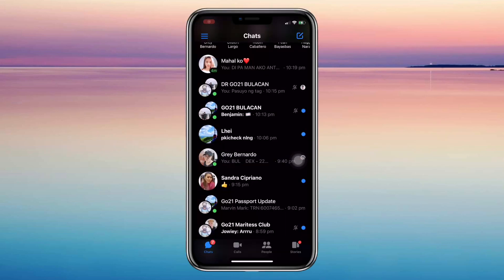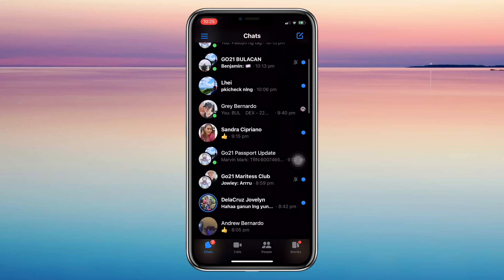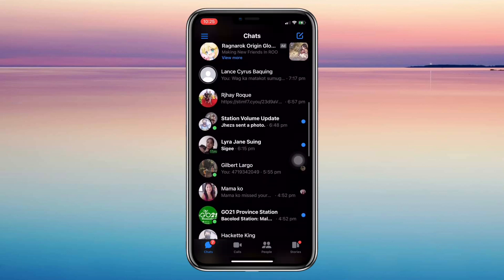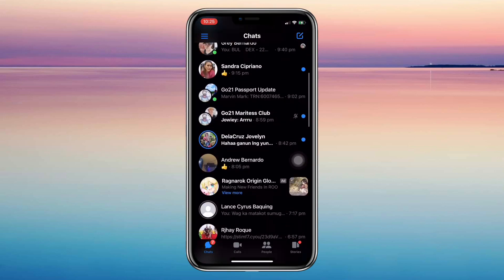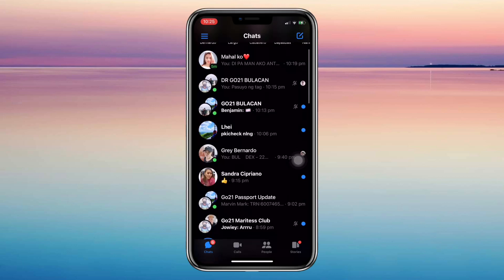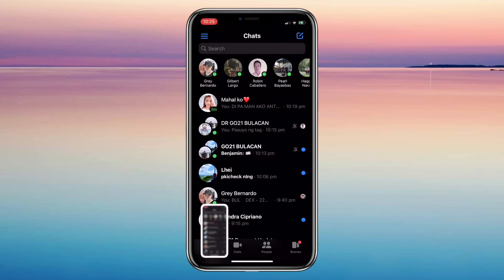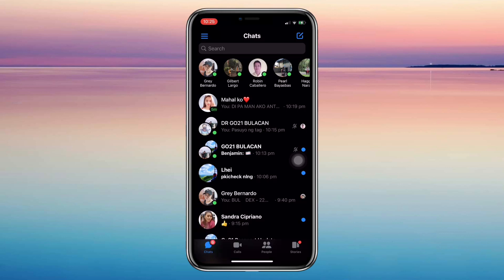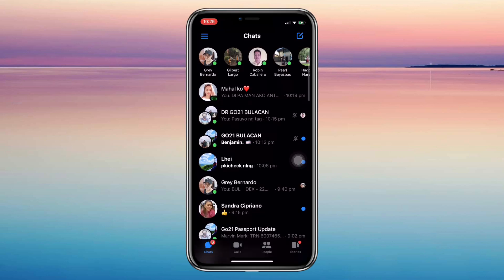How To Screenshot Messenger Video Call (easy)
How To Screenshot Messenger Video Call